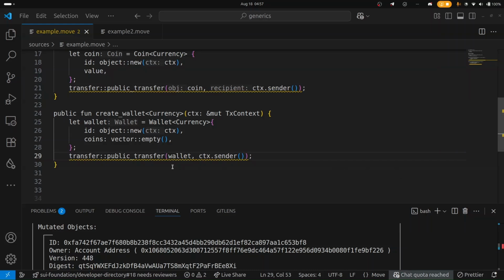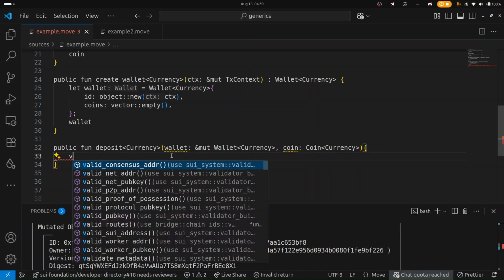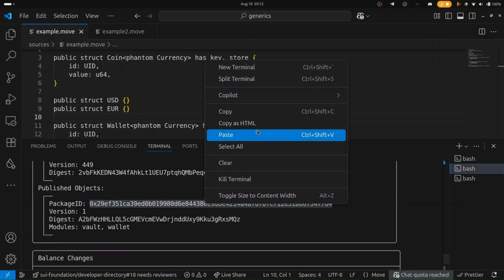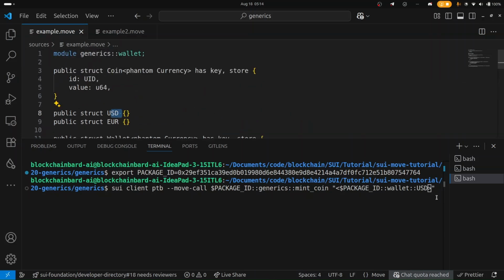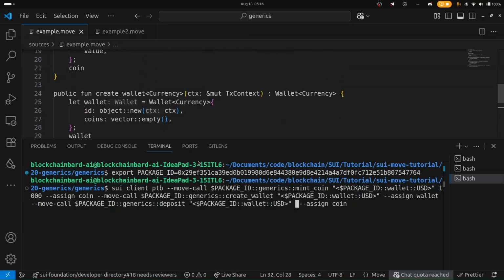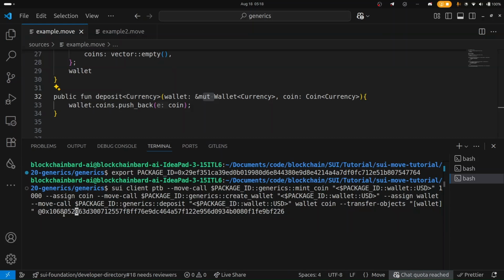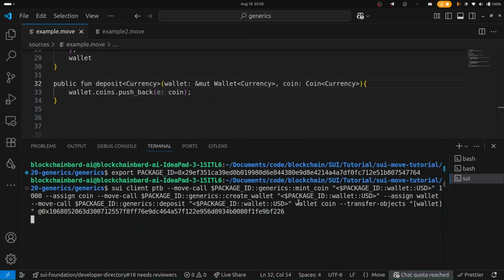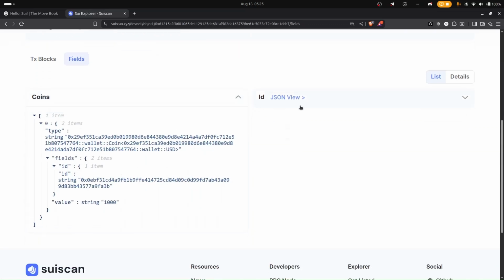Sui Move Smart Contract Development 2025 Tutorial 20d - Generics (Assignment Solution)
Learn how Generics works in Sui Move with real examples. From basic match syntax to advanced use cases—level up your smart contract skills fast!